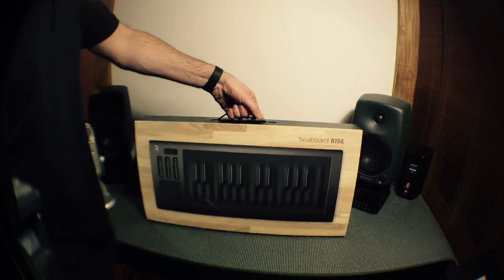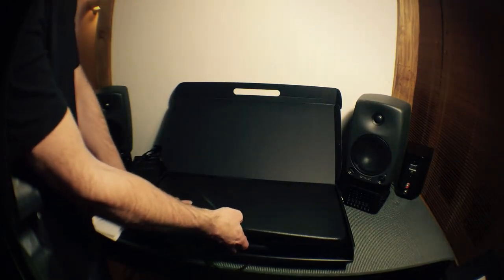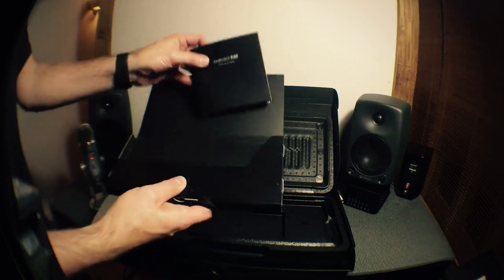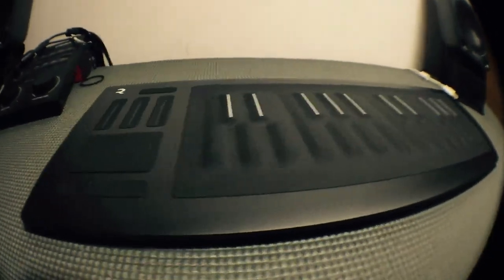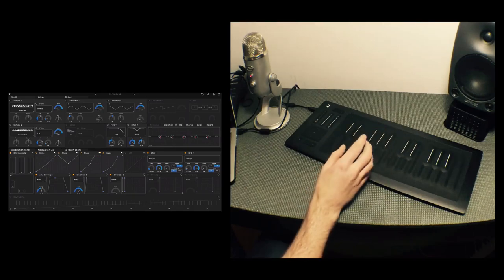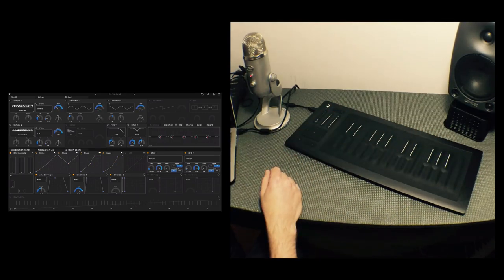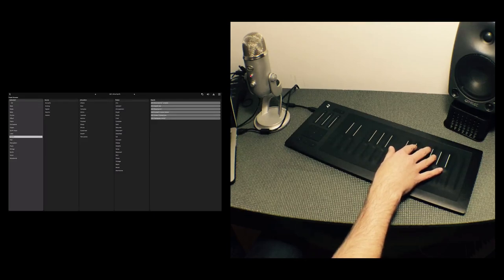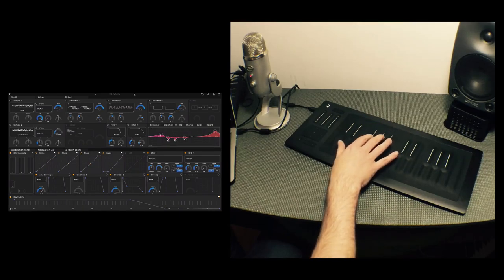ROLI Seaboard Rise - unboxing and first play on Equator Synth Presets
Bet you never thought you'd see me do an unboxing video right? This thing was screaming out for it though.. such great packaging! The RISE from ROLI is a fantastic new expressive controller for performance and sound design. It's got a totally unique feel to it and I reckon it's got tons of potential. This video is just a first look and play about with the unit.. more videos to come as I discover more about it.